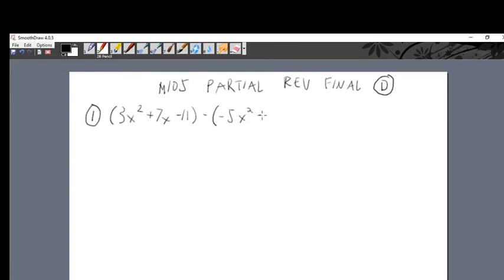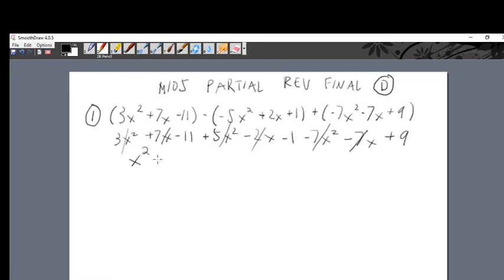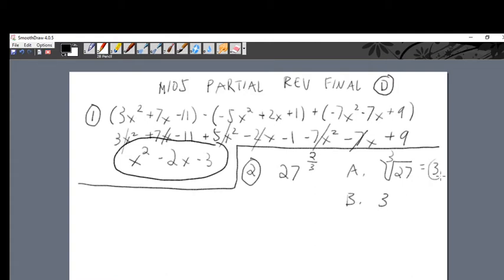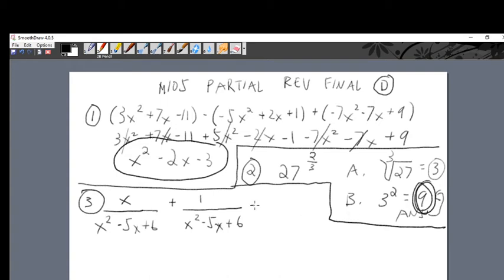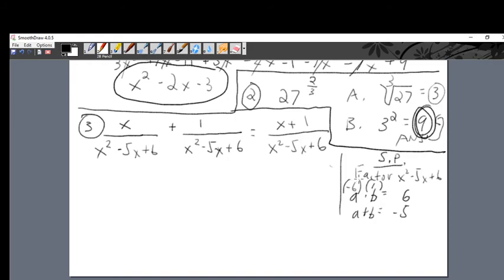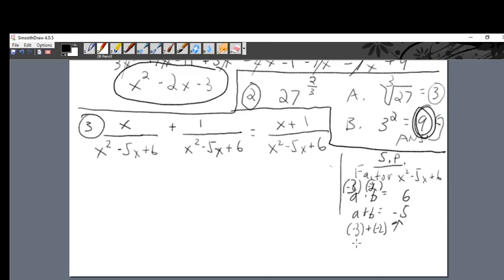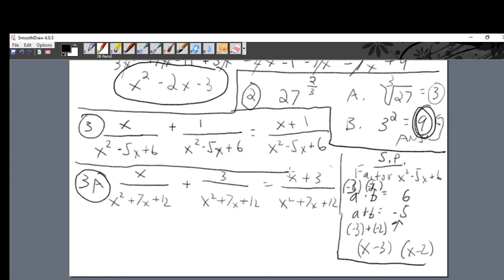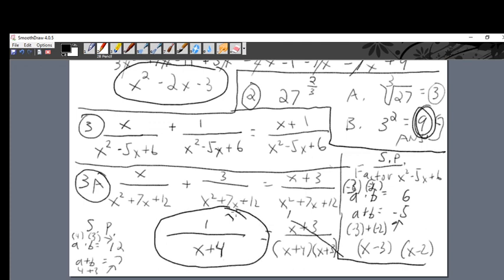M105 PARTIAL REVIEW FOR FINAL C SP' 20